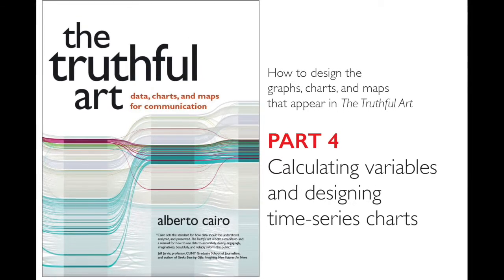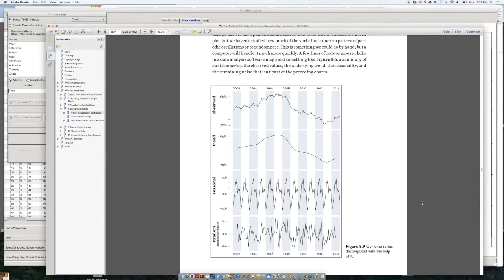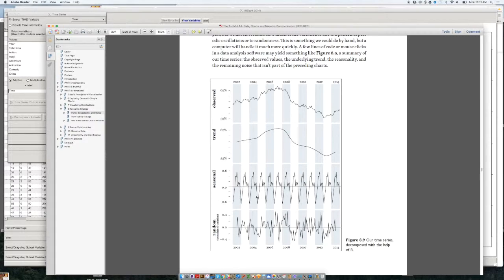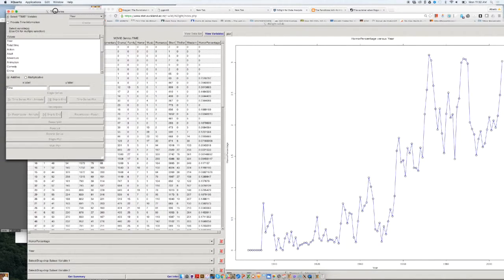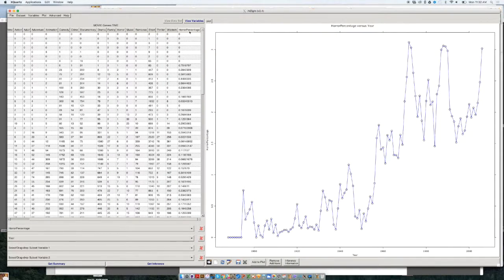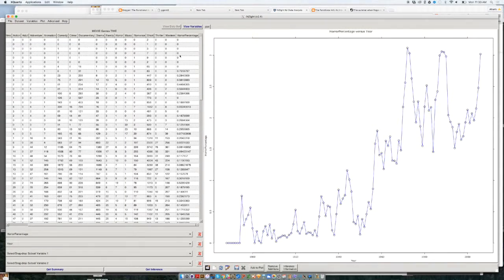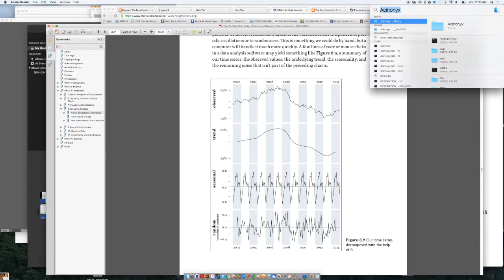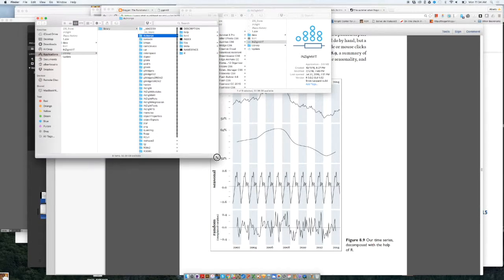Designing the graphics in "The Truthful Art". 4.4: Managing the time-series window